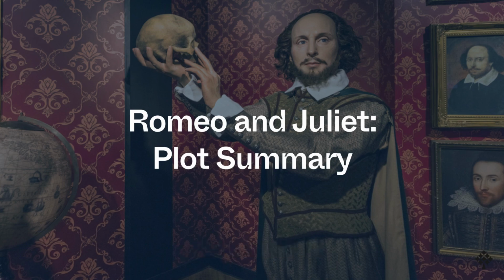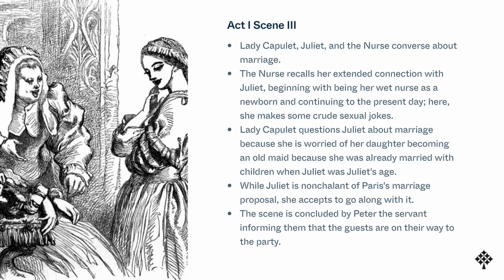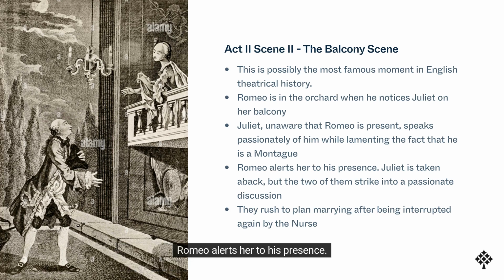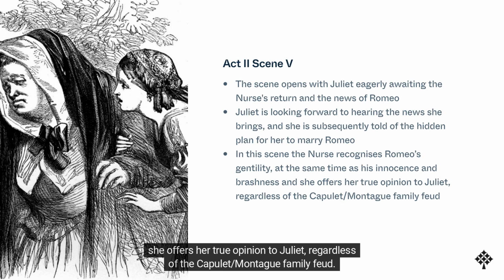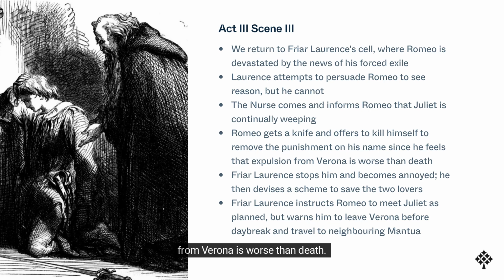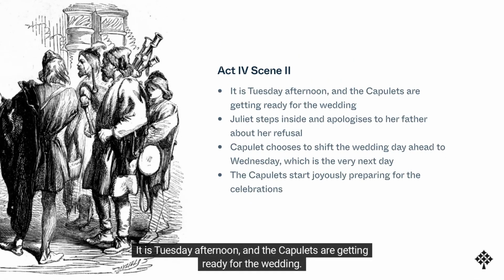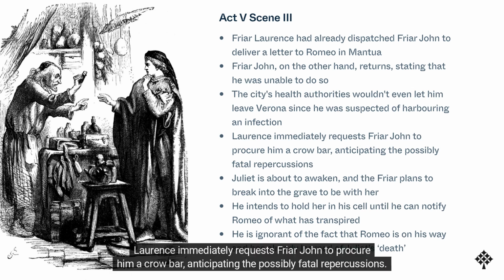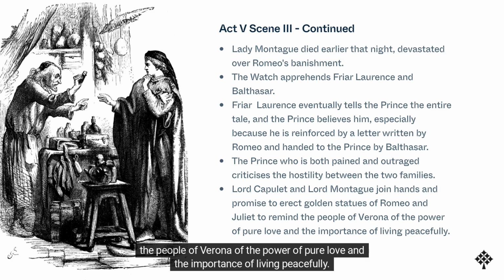Romeo and Juliet Plot Summary | GCSE English | Flyp Academy